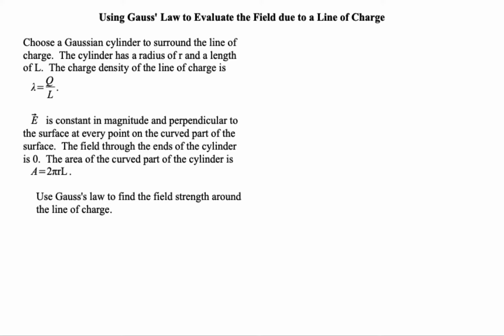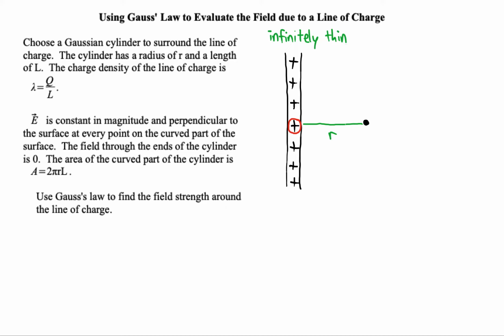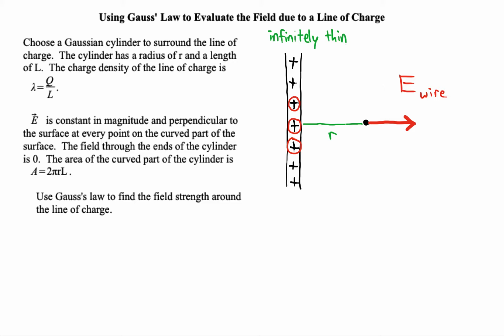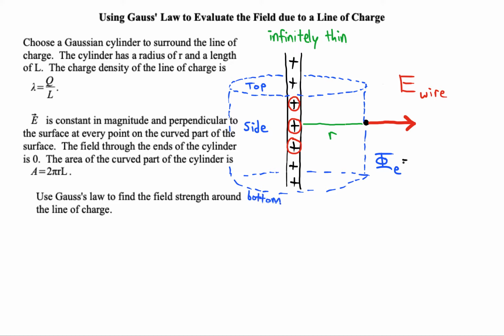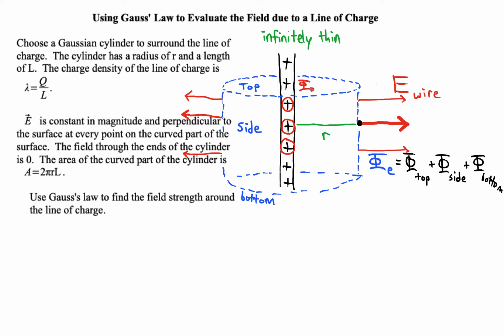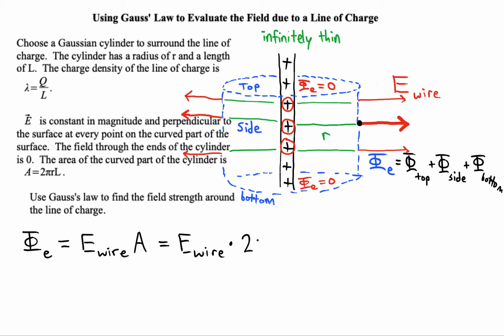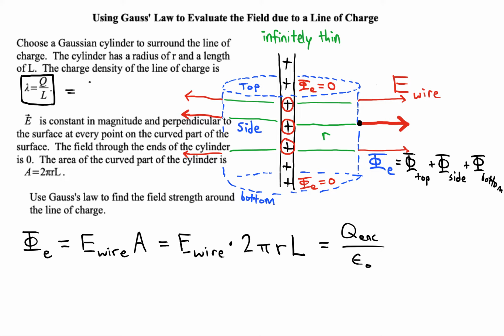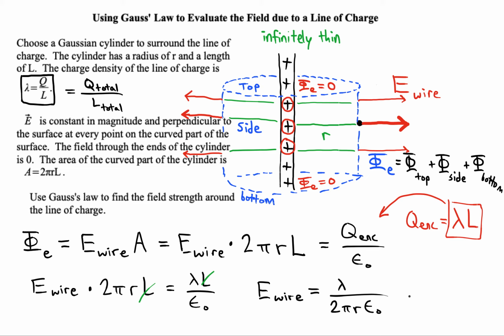Electric Field Due to an Infinitely Thin Charged Wire